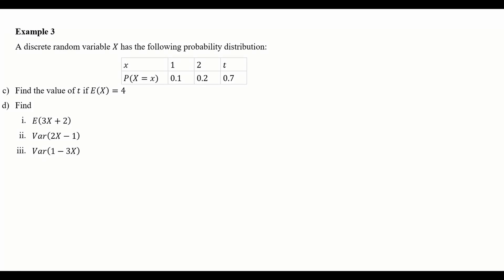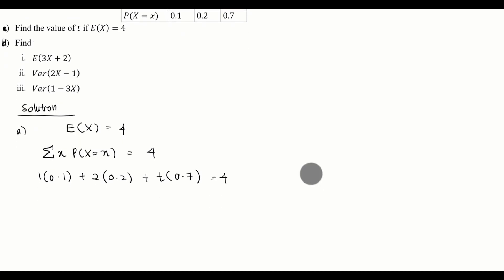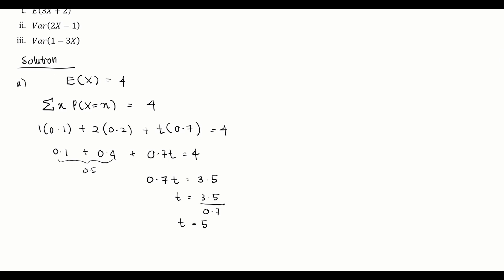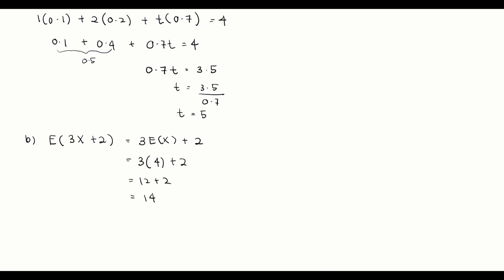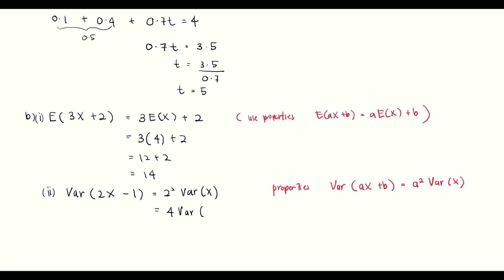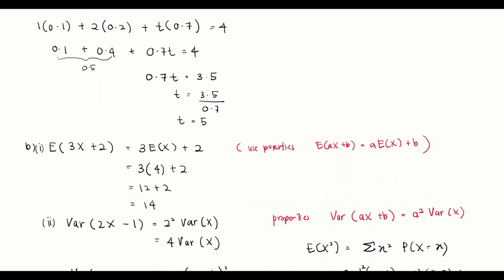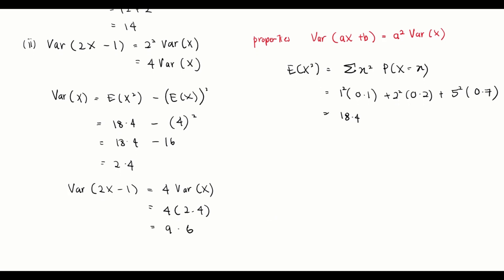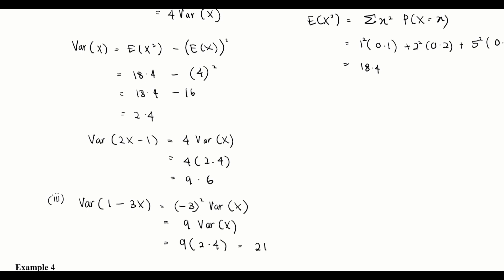Chapter 9_SM025 I9.2 Discrete Random Variable(6/7).mp4